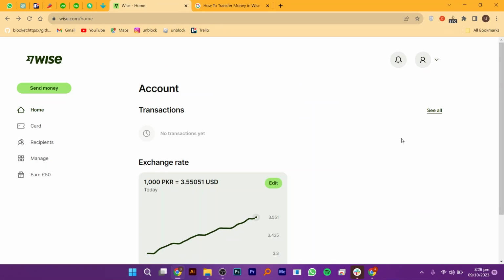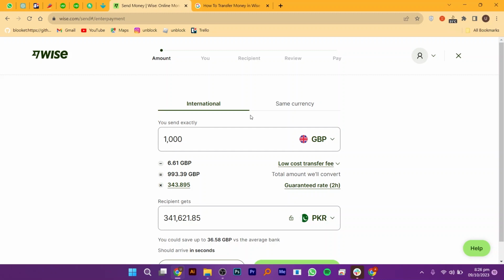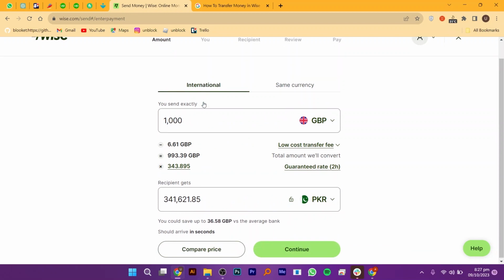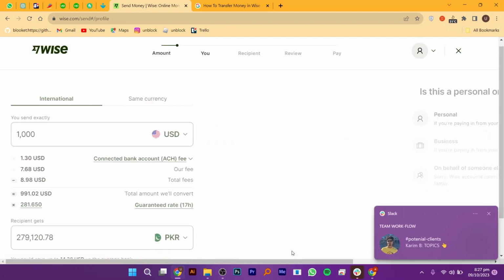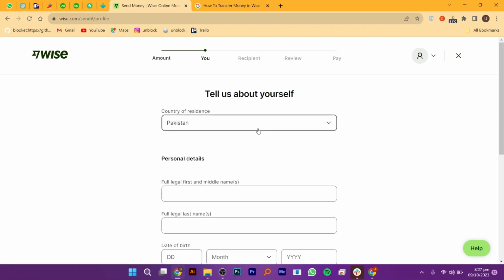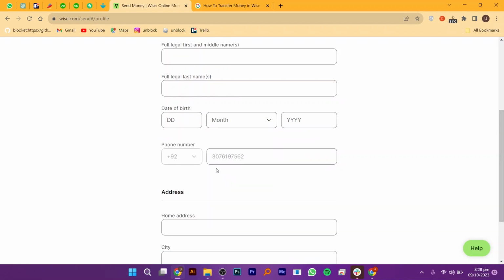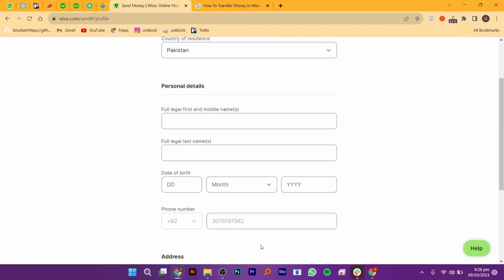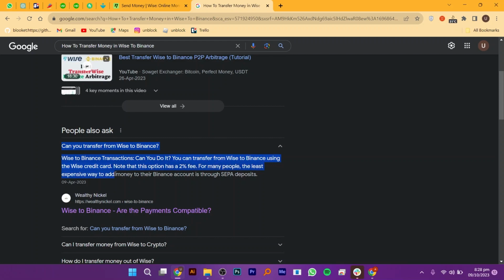HOW TO TRANSFER MONEY IN WISE TO BINANCE 2025! (FULL GUIDE)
In this comprehensive guide, we reveal the secrets to effortlessly transferring your funds from Wise to Binance. If you're seeking a seamless financial transition, you've come to the right place! Our expert advice will make your money transfer experience a breeze. Don't miss out – watch this video now!

0:00 INTRO
0:04 TUTORIAL